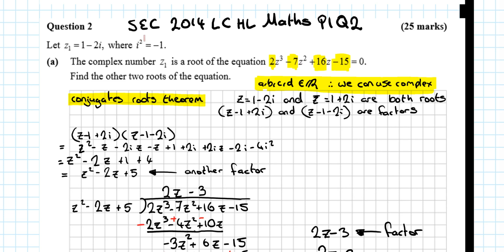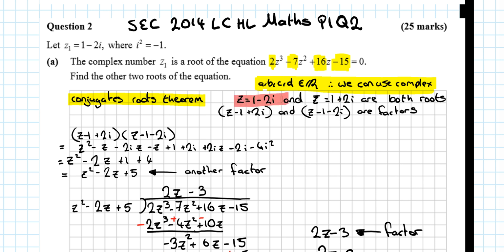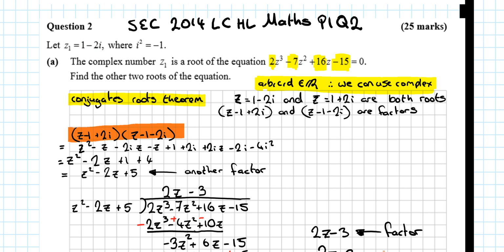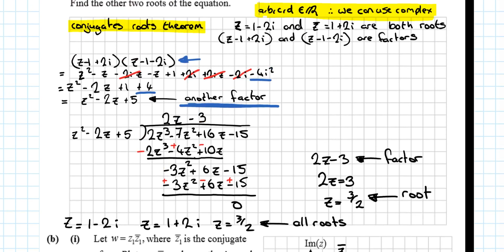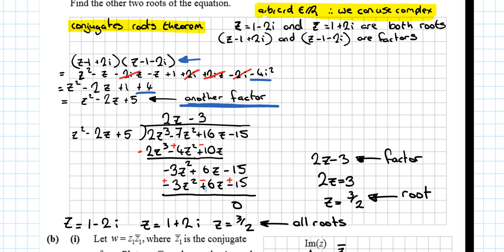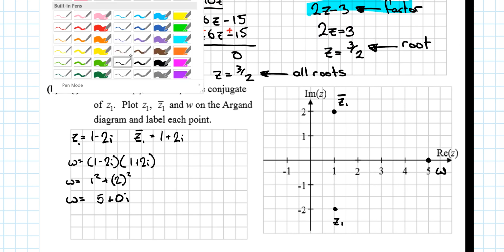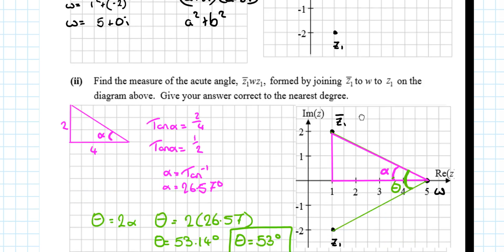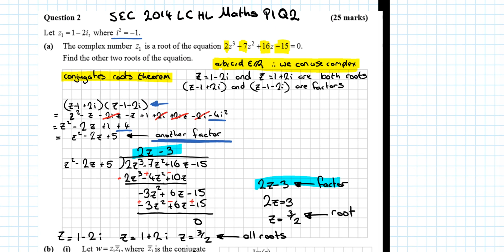SEC 2014 Leaving Cert Higher Level Maths Paper 1 Question 2 Complex Numbers